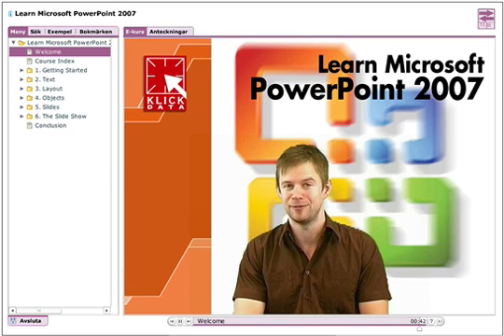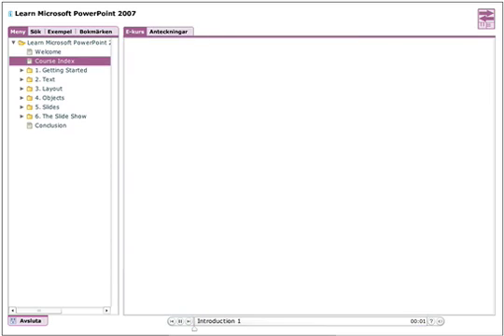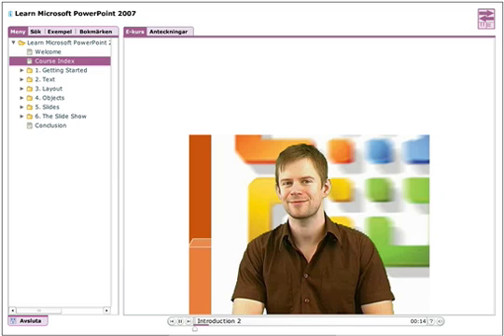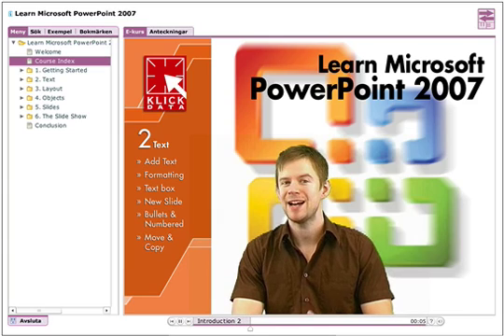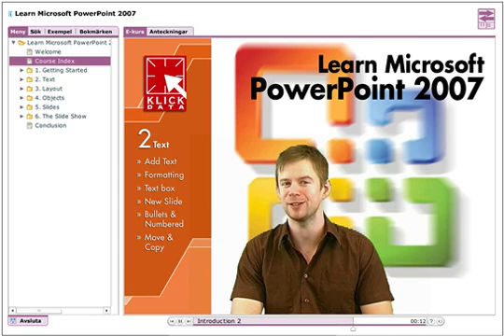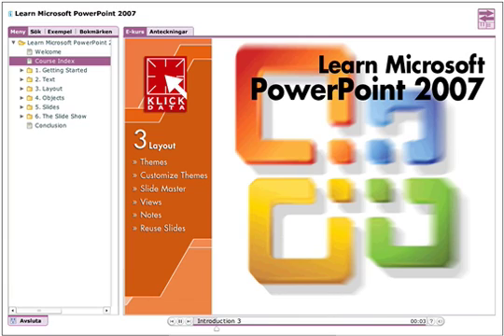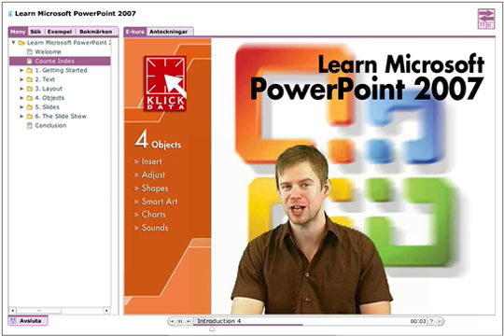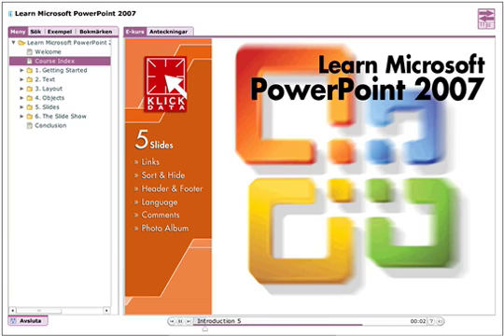Learn Microsoft Powerpoint 2007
Klickdata.se